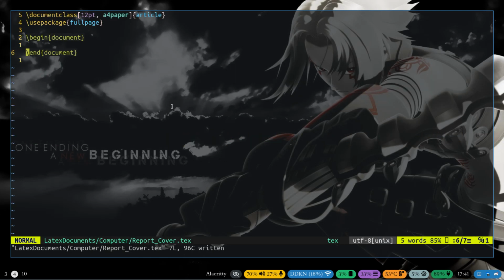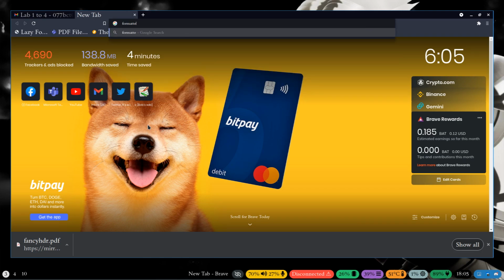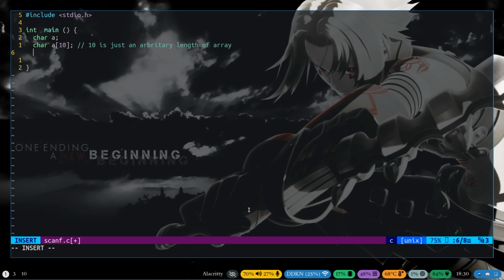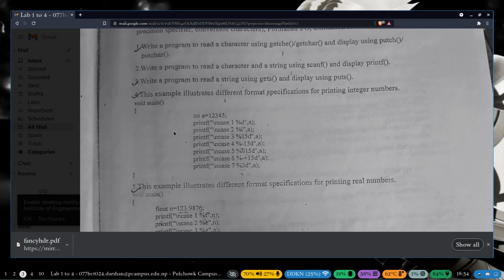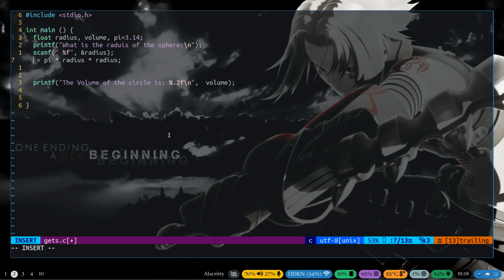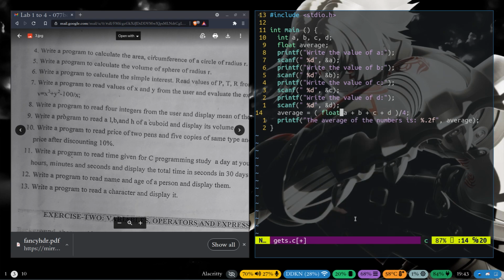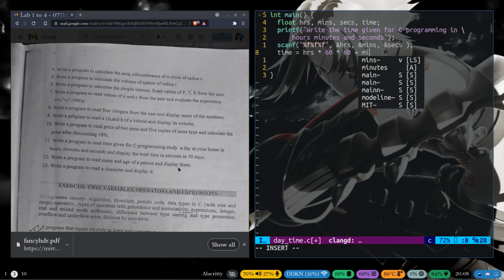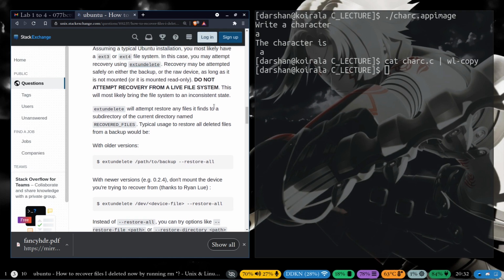Dangerous IOE Pulchowk C Programming assignments (LAB REPORT)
|| TIME STAMPS ||
00:00:04 Preparing the Docs
00:12:00 Background
00:29:00 Questions Start
02:45:00 Everything GONE !!!